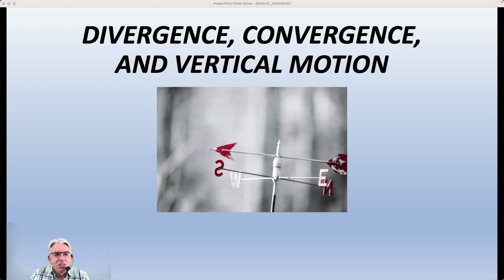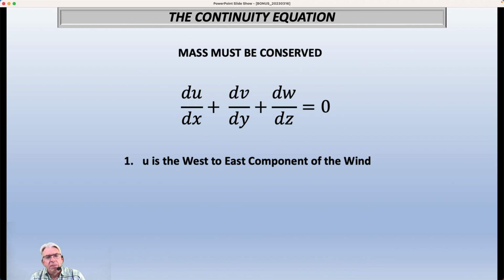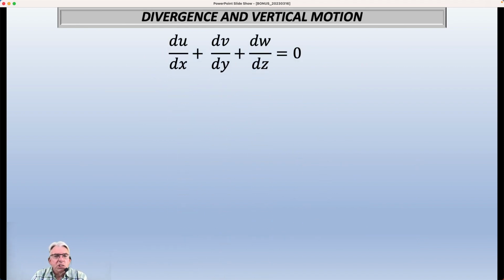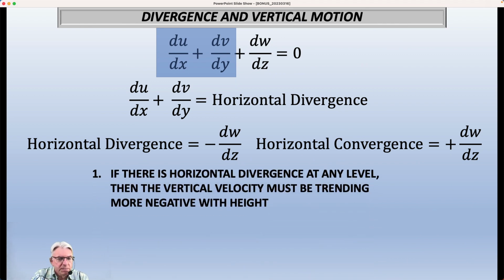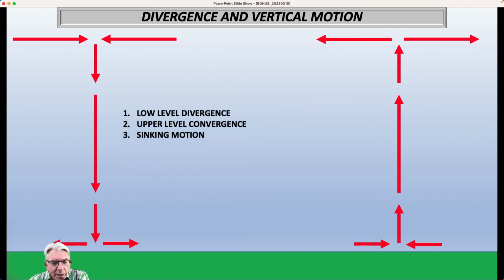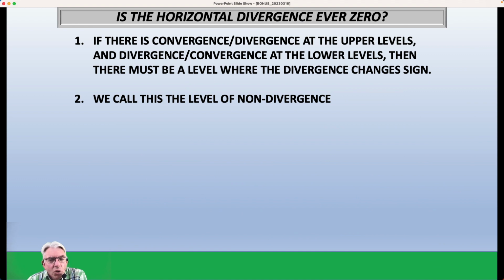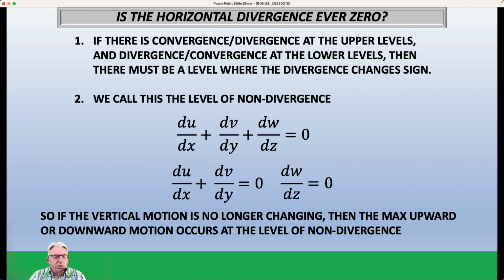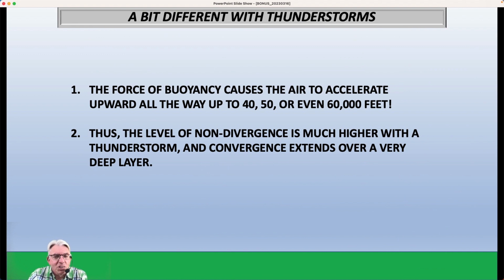Bonus Weather Video for March 16, 2023